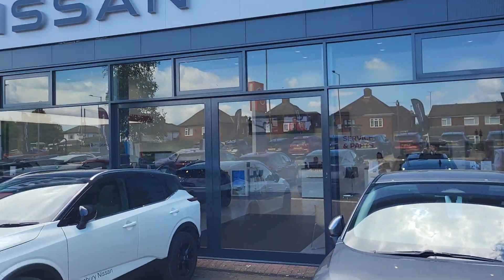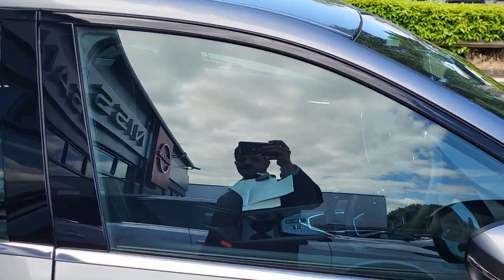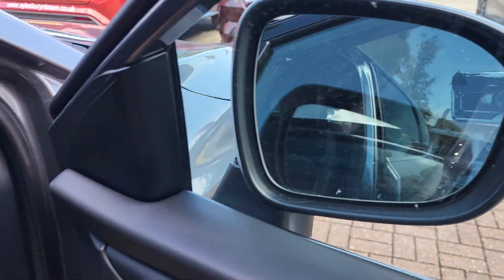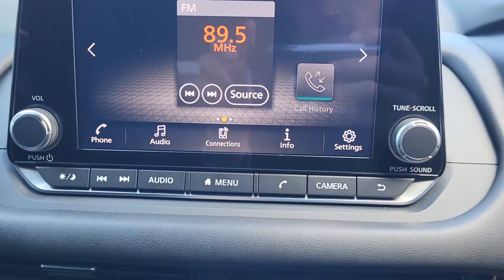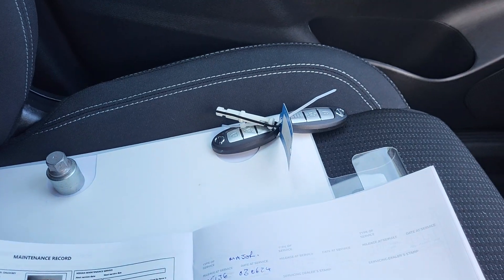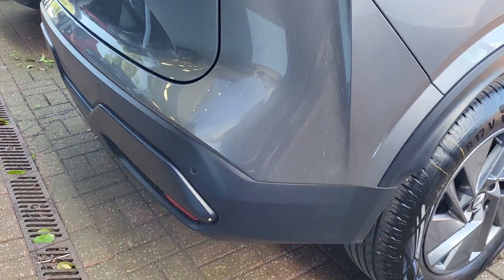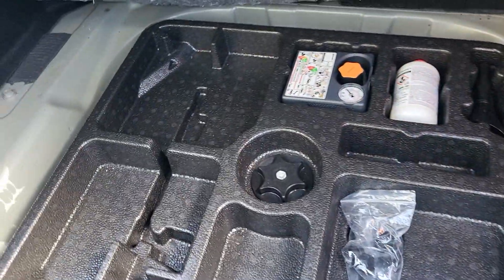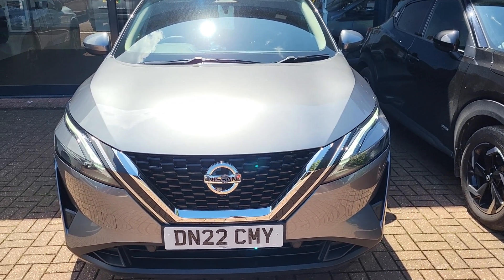Nissan Qashqai Acenta Premium Manual - DN22CMY